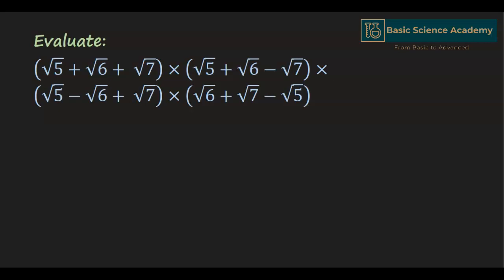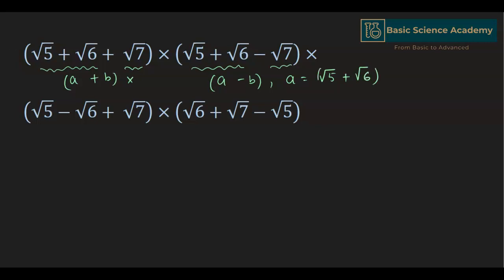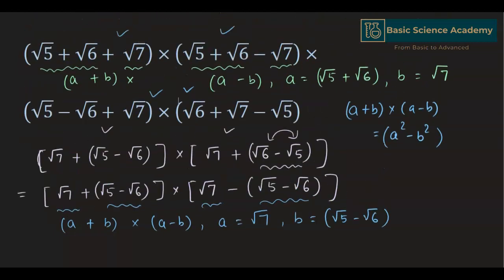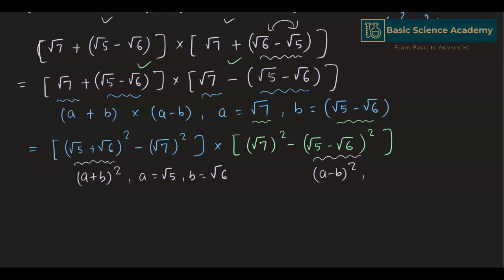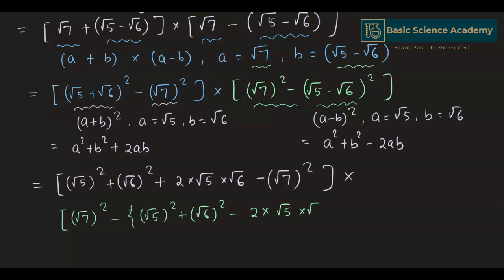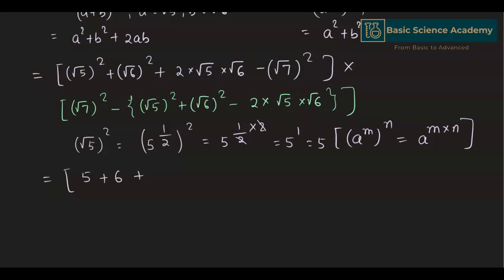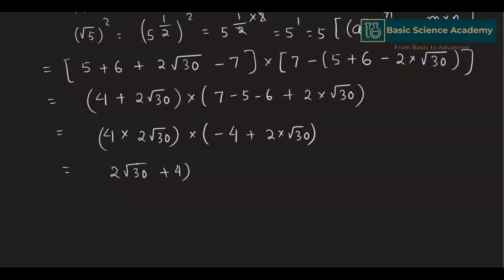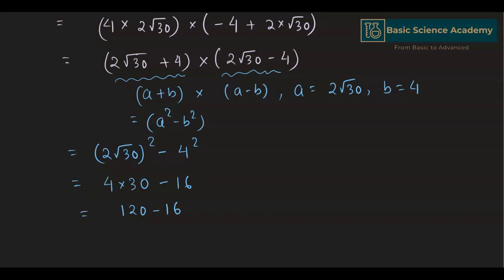evaluation of quadraticsurd using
Evaluate the below expression:
(√5+√6+ √7)×(√5+√6−√7)×
(√5−√6+ √7)×(√6+√7−√5)

Quadratic surds
Algebraic identities
Evaluation of surds using algebraic identity.
Math Olympiad
Number theory
College examination
Mathematics Olympiad
A nice algebra question you should try this amazing algebra problem Australian intermediate math Olympiad problem
exponential equation
 exponential equations
 Linear Equation
Radical Equation
Learn how to solve Olympiad Question quickly
Olympiad Mathematics